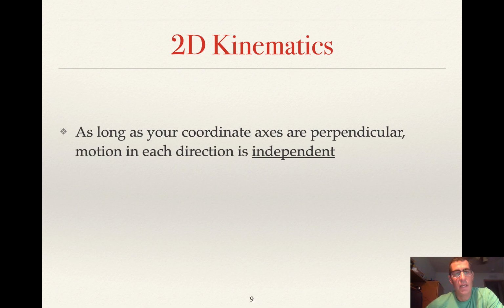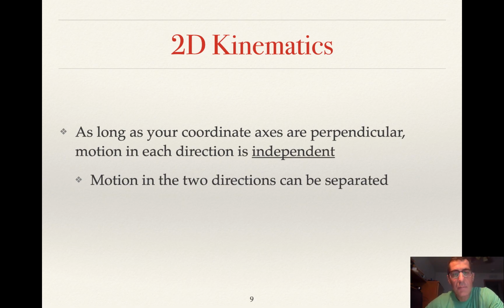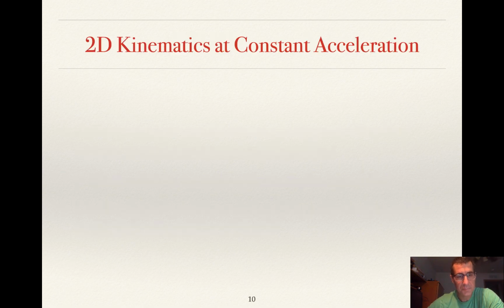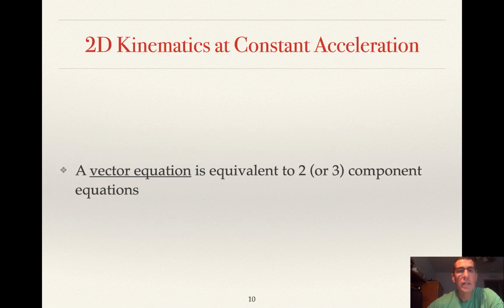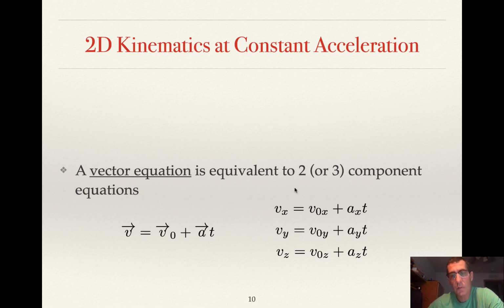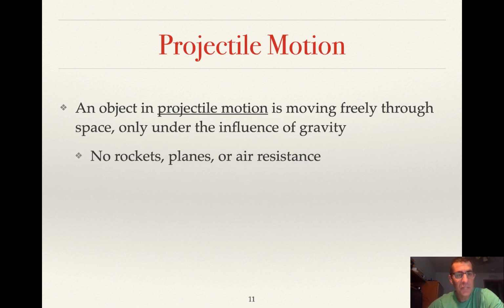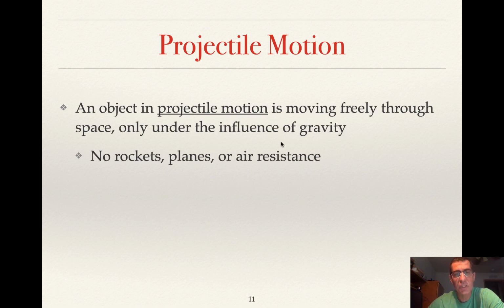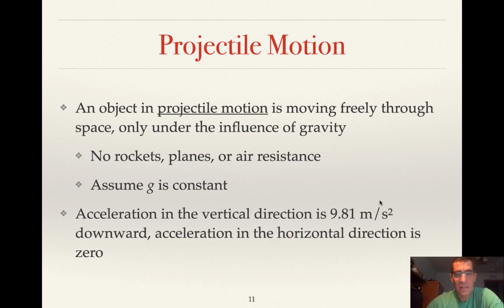phys253 PLvideo chapter4 5